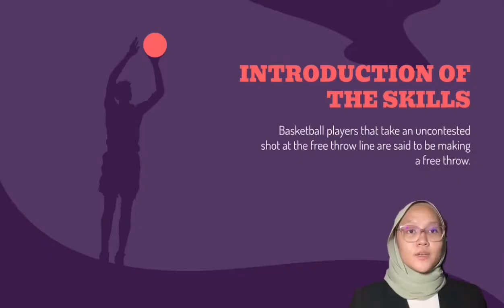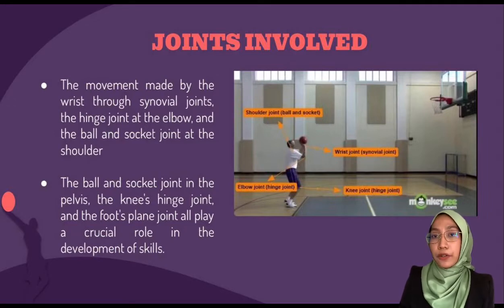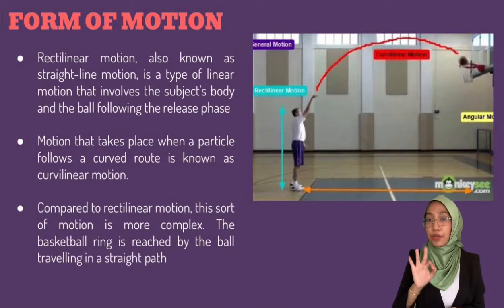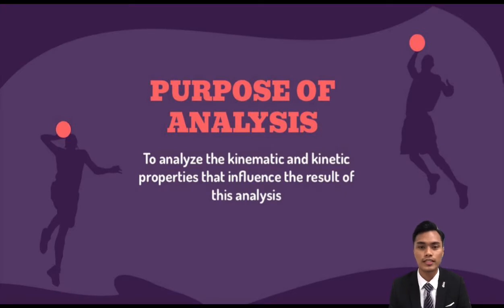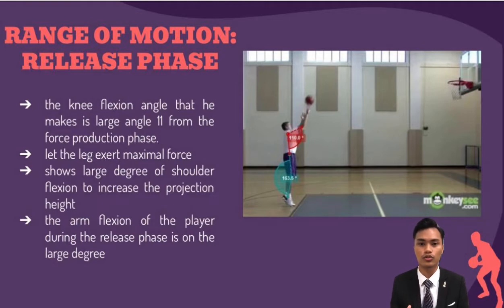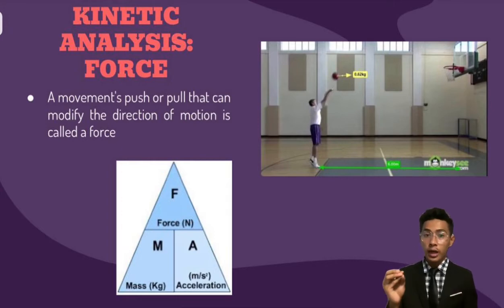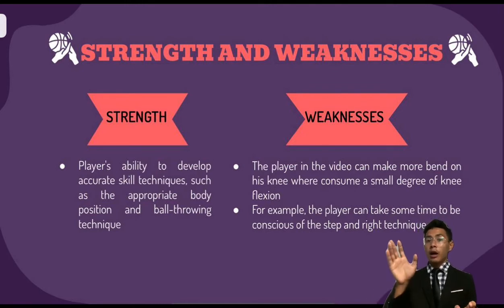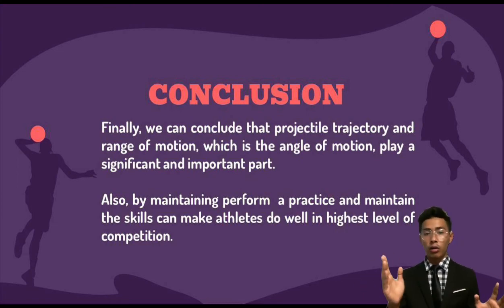SPS612 BIOMECHANIC (2D SKILL VIDEO ANALYSIS)